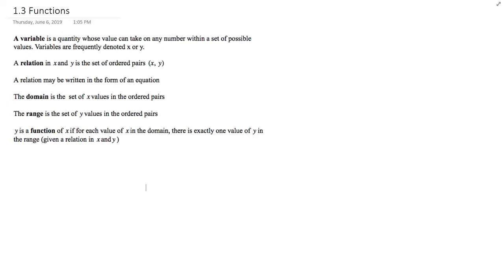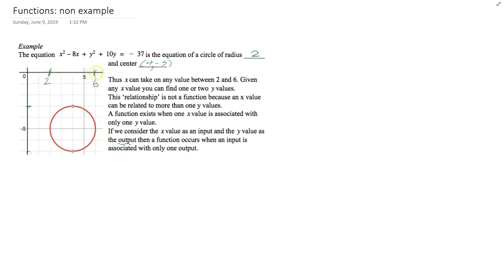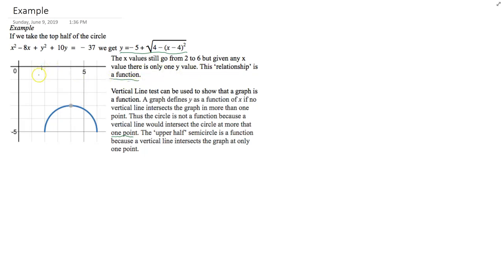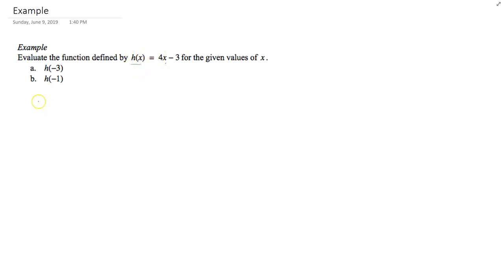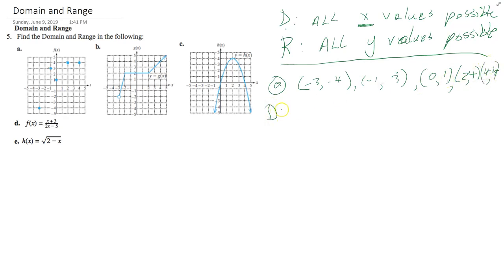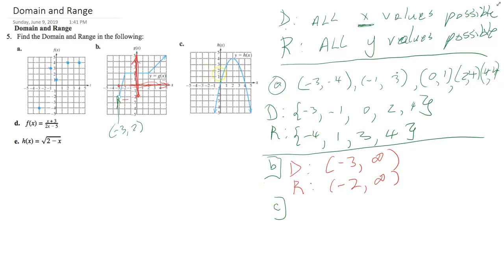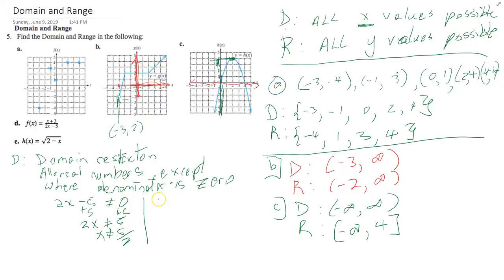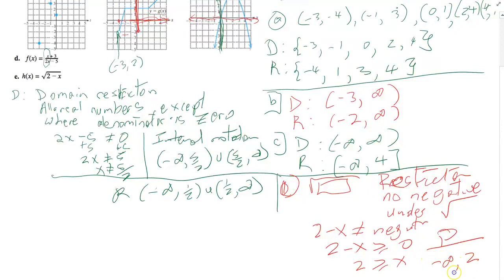Functions 1.3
This video details definition of function, domain and range and evaluating functions.